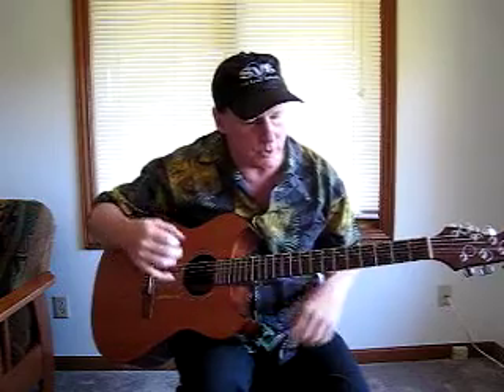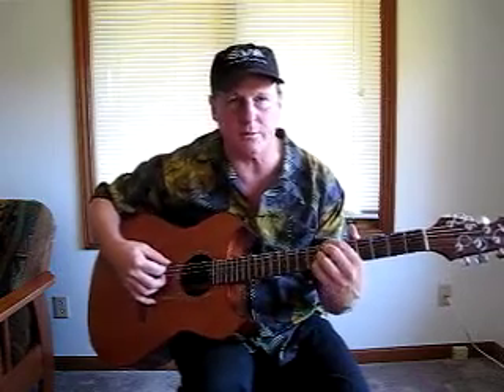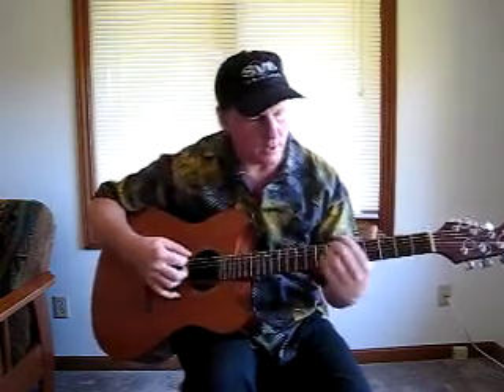Voicings Stretching a chord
Stretching a chord